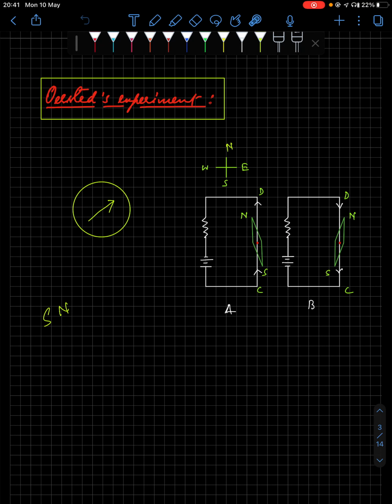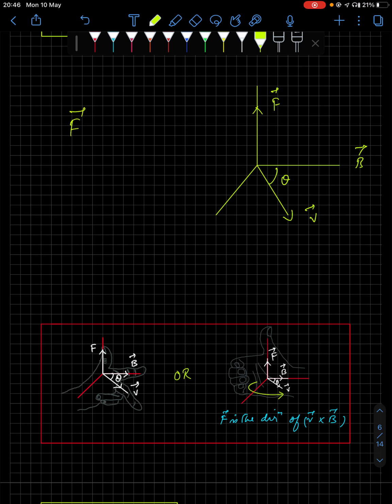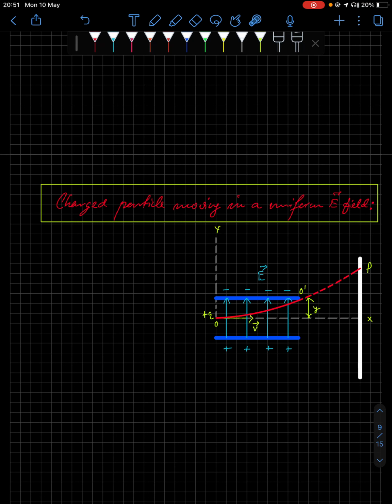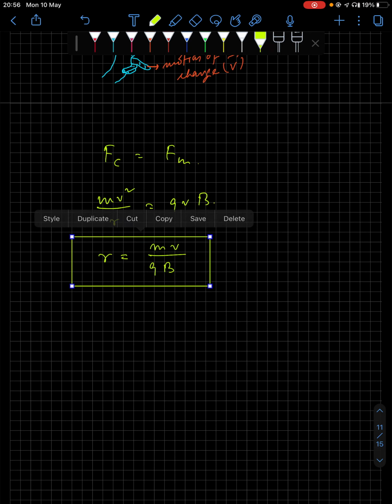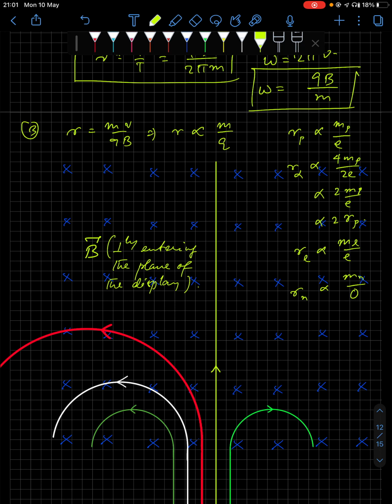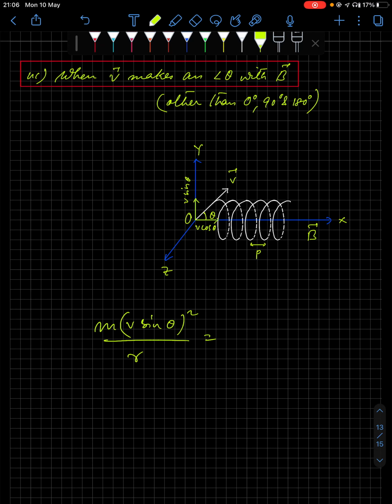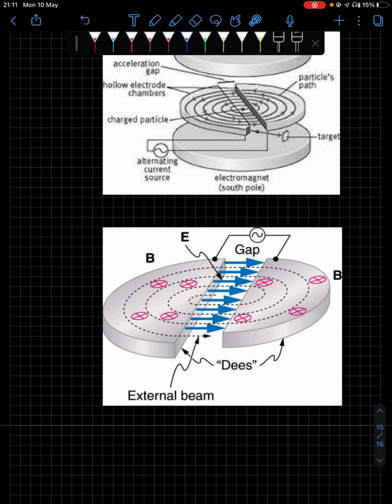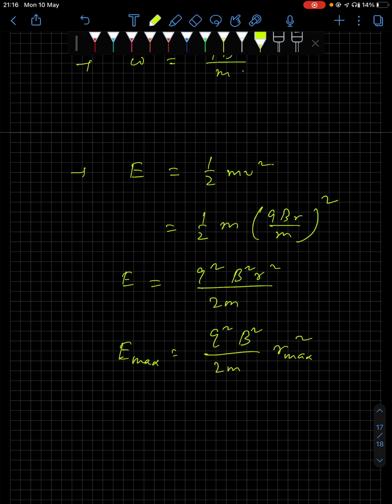4. Moving Charge and Magnetism E2/3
1. Force on a moving charge
2. Cyclotron